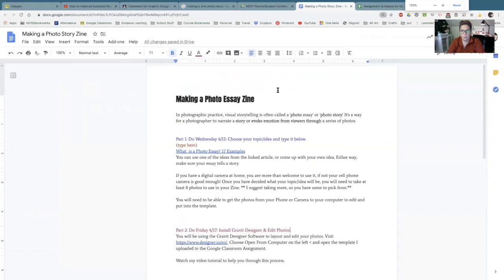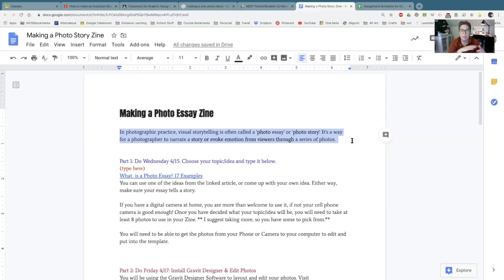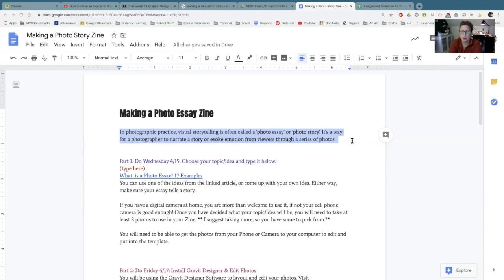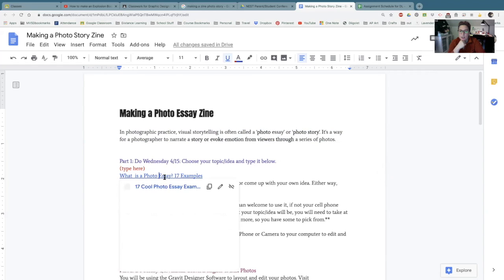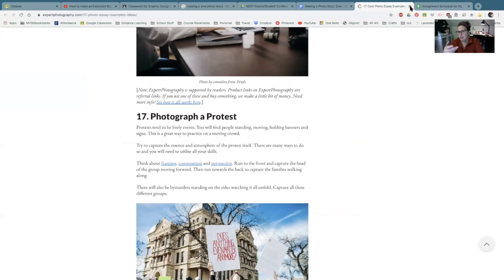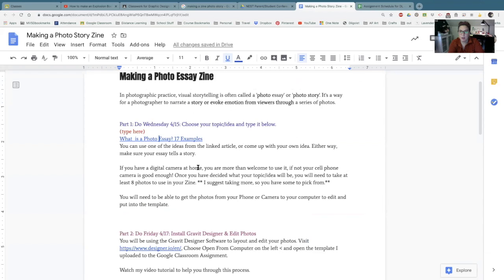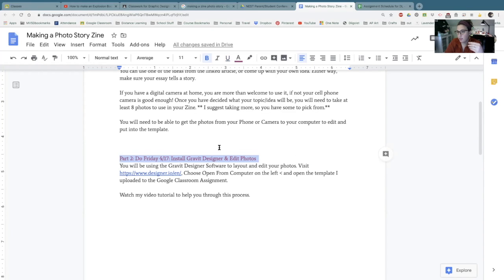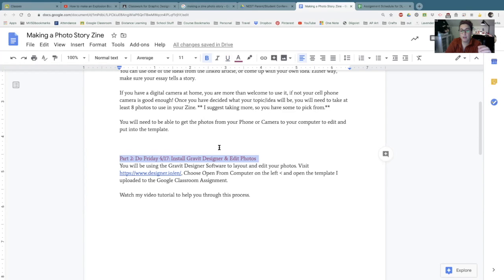Graphic Design 2: Intro - Making a Photo Essay Zine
Intro to Graphic Design 2 Photo Essay Zine